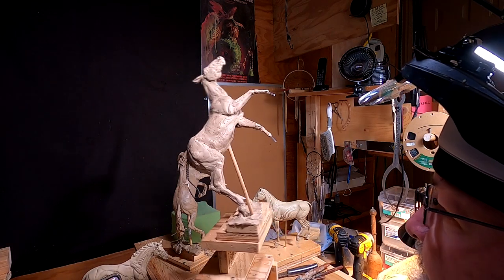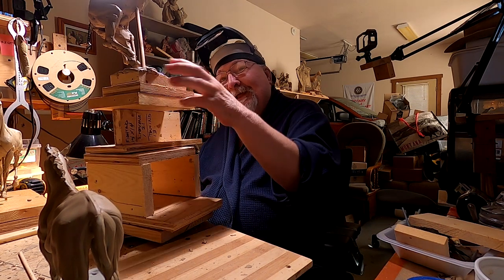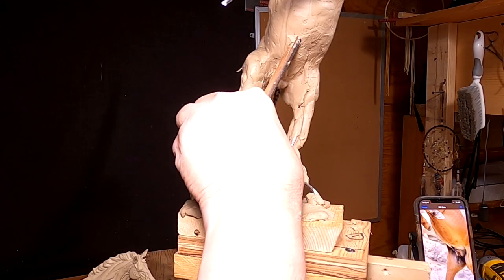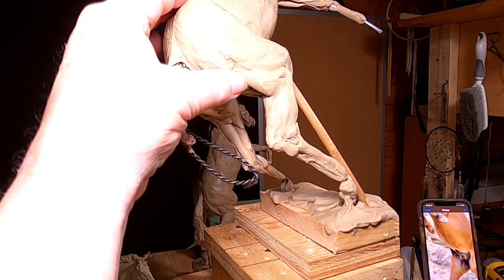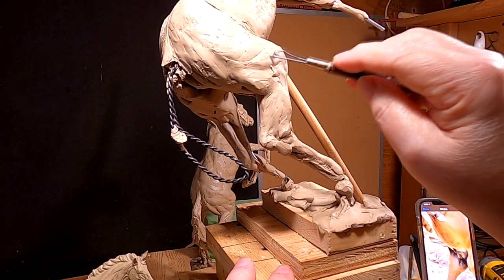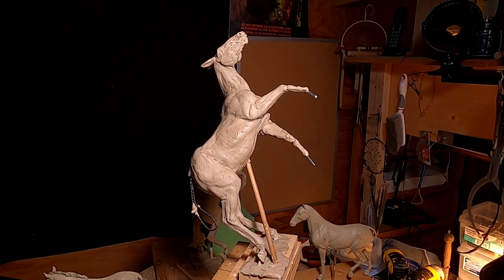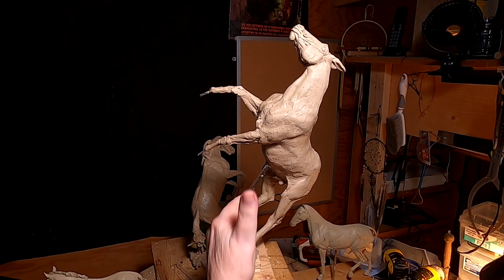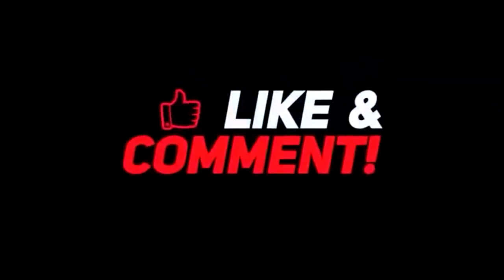FIGHTING FOR DOMINANCE Detailing the Rear Legs of the Horse